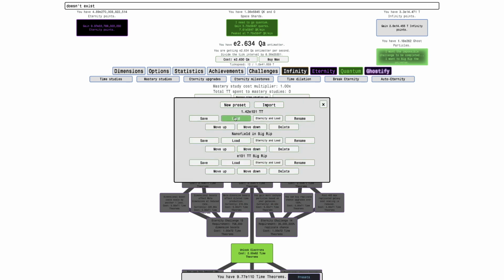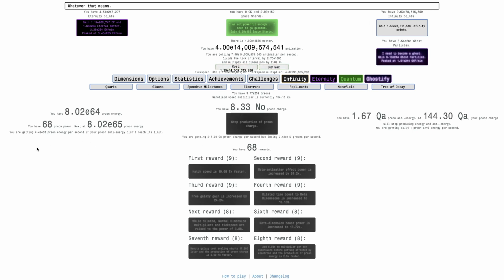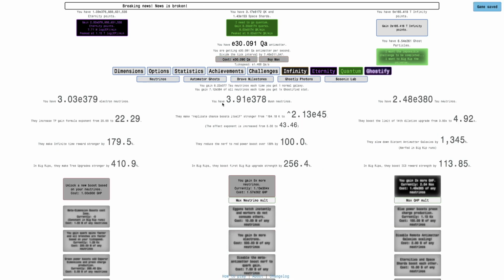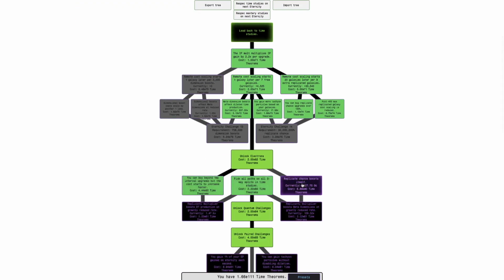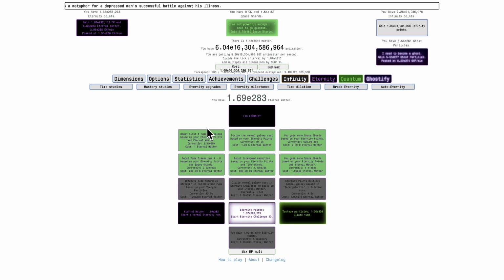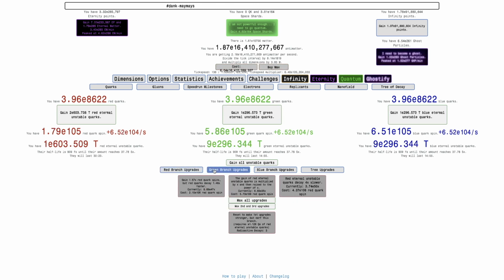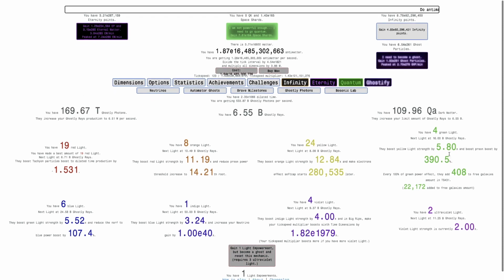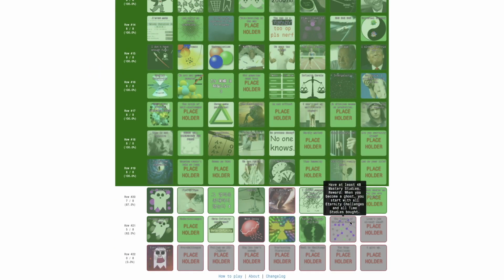Antimatter Dimensions NG+++ Episode 177: Infinite Tachyon Particles!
Every once in a while a new resource breaks infinity, that is, goes beyone 1.79e308 of that resource. In this episode, the resource known as Tachyon Particles, the same one I got 163 episodes ago, finally reaches 1.79e308 and beyond! (Don't worry, there's no infinite bug.) That much TP should give me a lot of time theorems... maybe enough to make a new build? Watch to find out all of this! Hope you enjoyed!